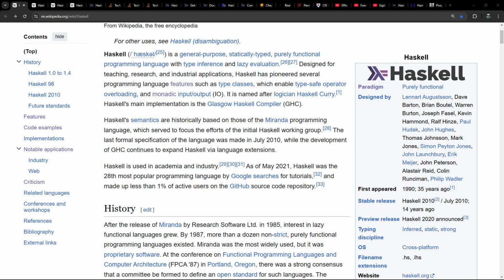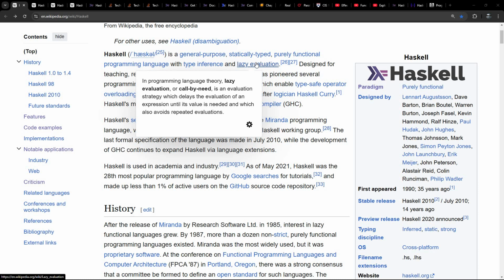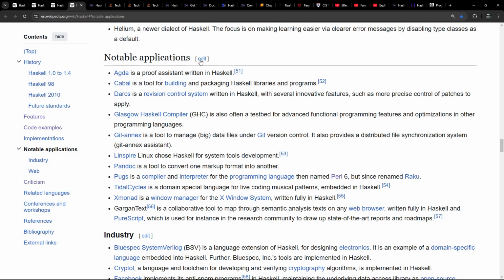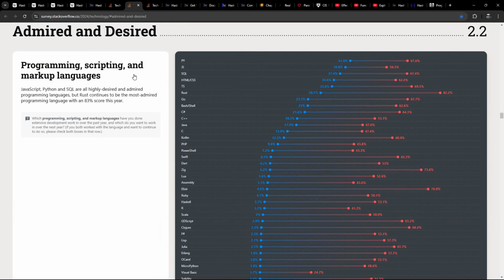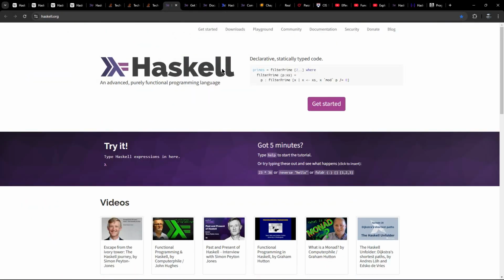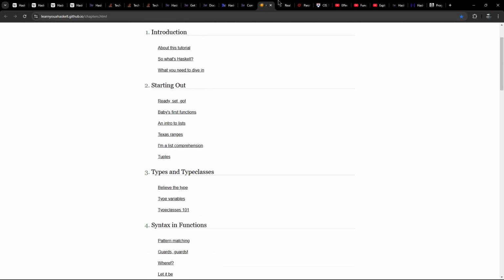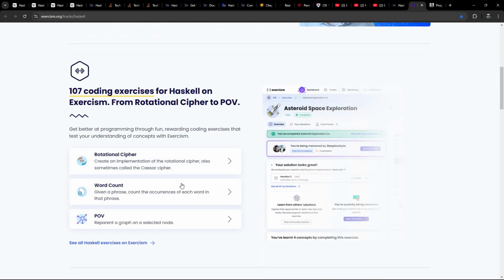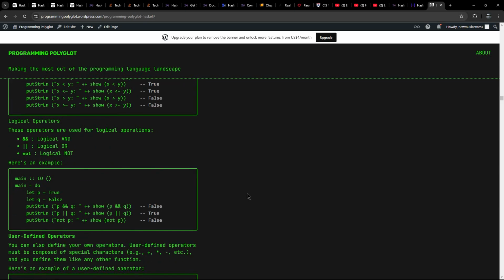Reasons and Resources - Learning The Haskell Programming Language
In this episode I talk about some reasons and resources to learn more about the Haskell programming language.

Unintentional ASMR
UASMR
SlowTV
Relaxing
Gentle
Calming
Flourishing